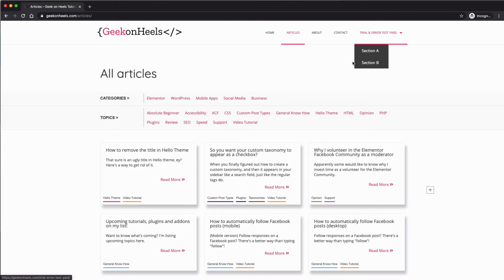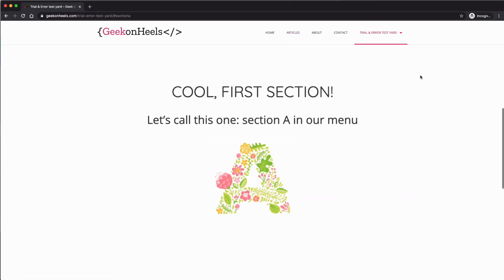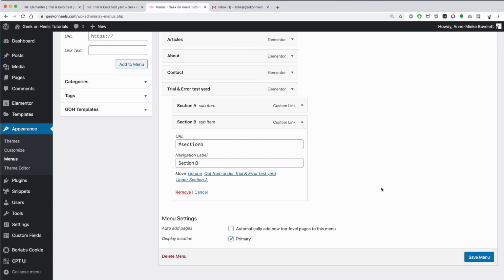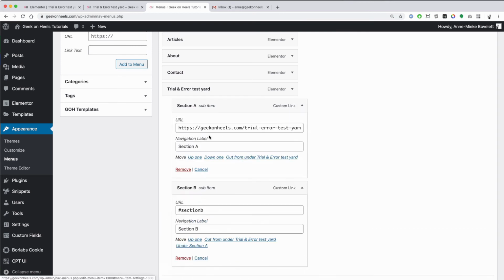Adding Anchor Links Correctly To Your WordPress menu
How to make your anchor links in your menu lead to the page it is on, instead of going nowhere.